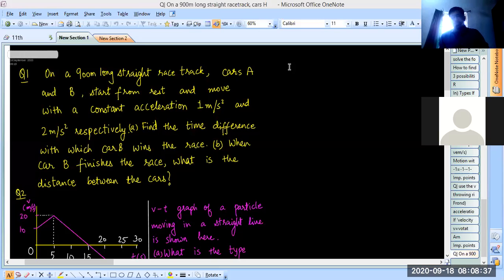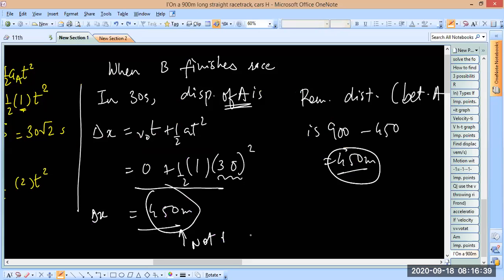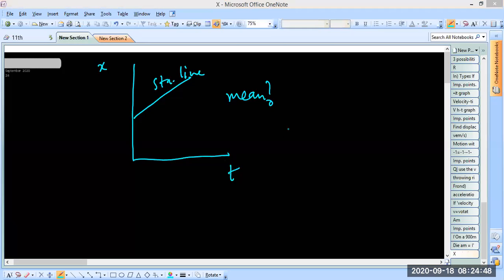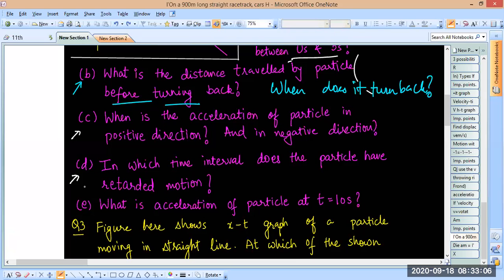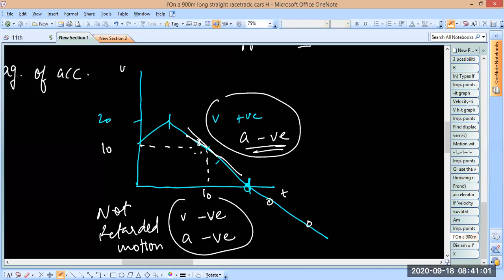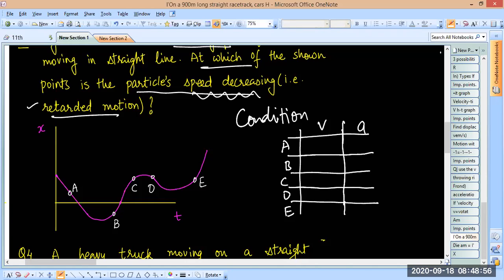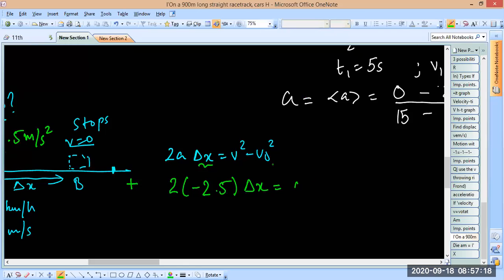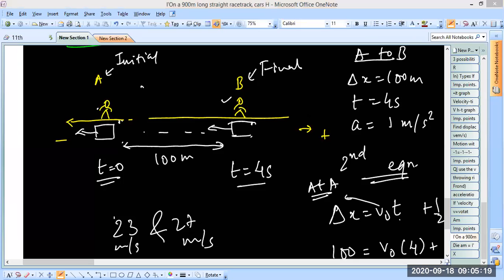11th Physics 2020 09 18 08 04 12 CH3